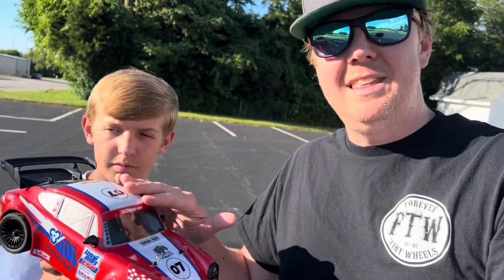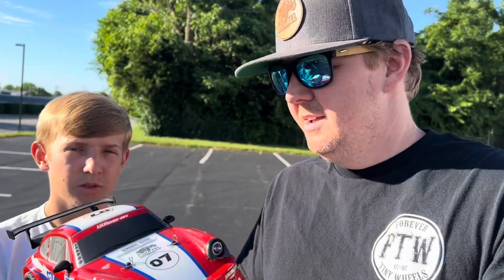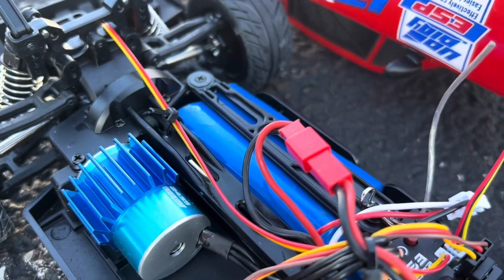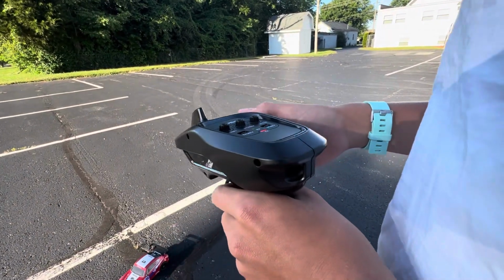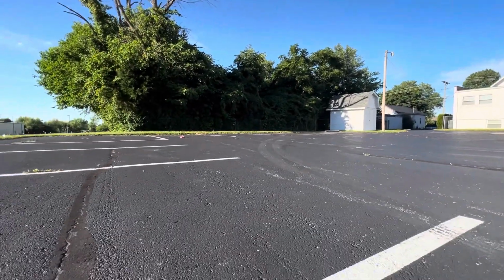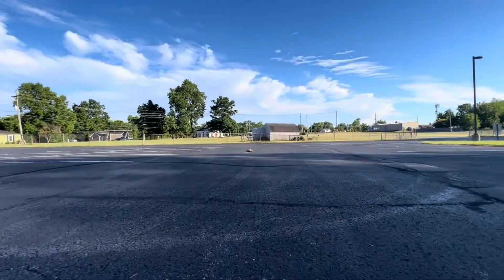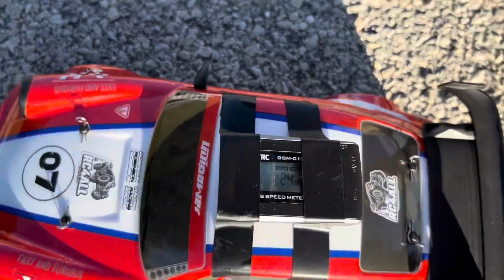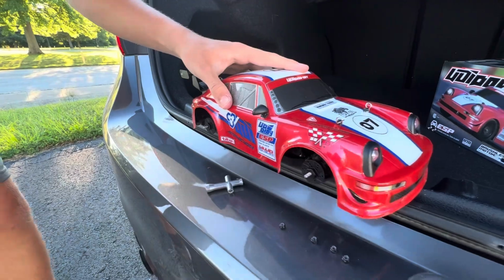FAST! UDIRC 1607 PRO RTR Brushless 1/16 RC drift car under $100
UDIRC 1607 Pro RTR Brushless 1/16 scale all wheel drive drift car this little rc packs a lot of punch and for under $100. For the price and size these rc cars are a great bargain. Wow this car look great.